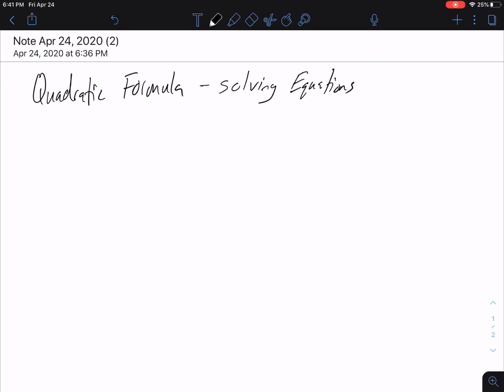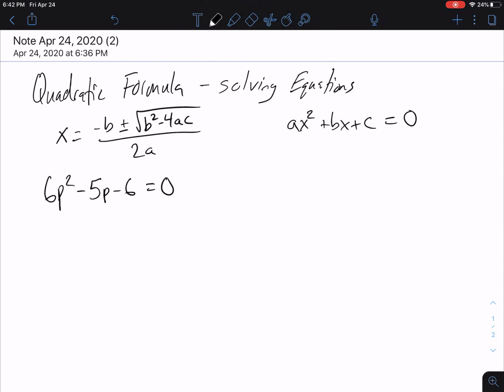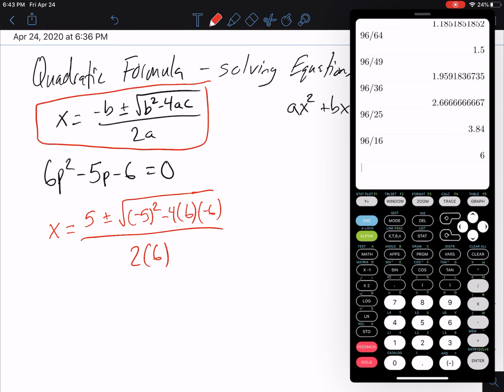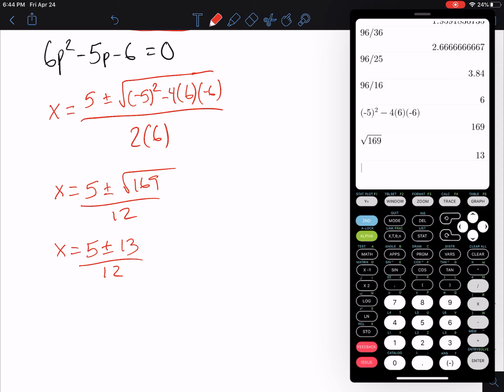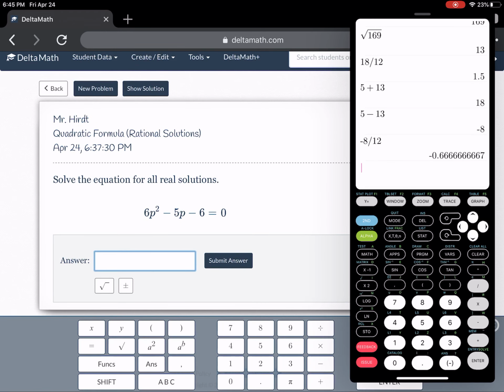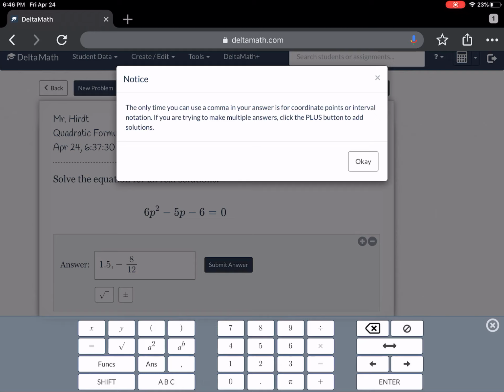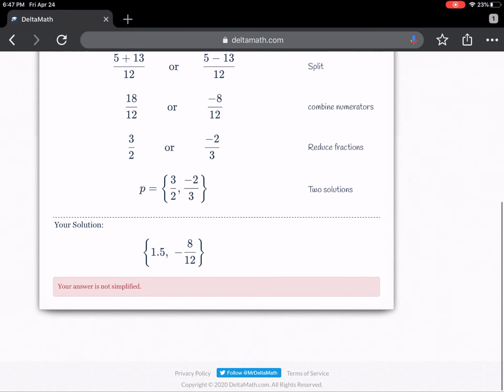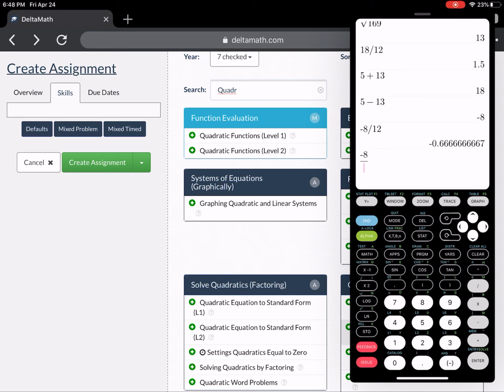Quadratic Formula Day 3